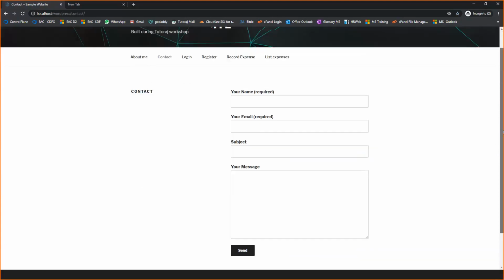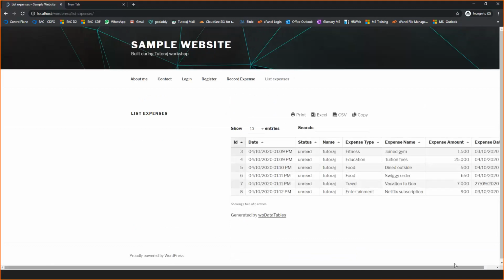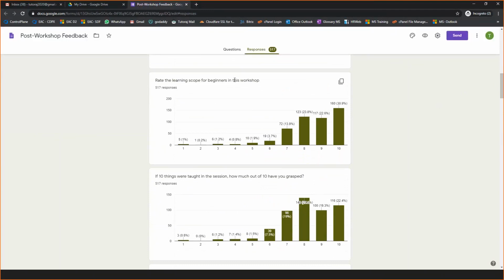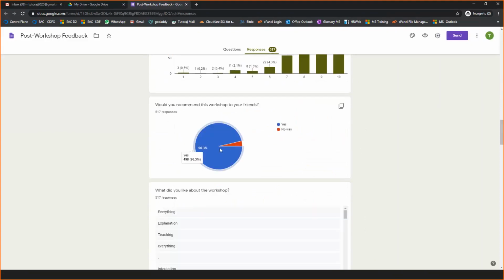Website workshop trailer